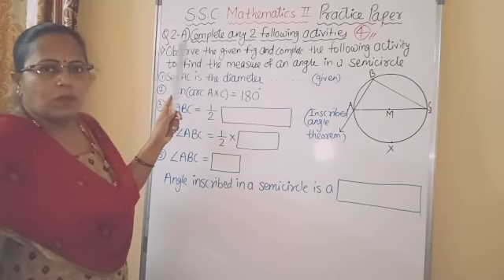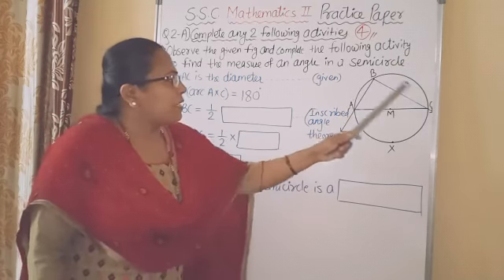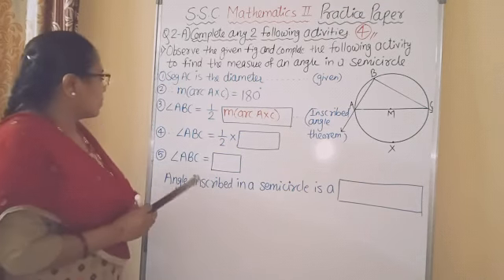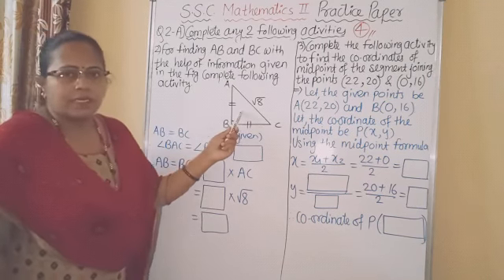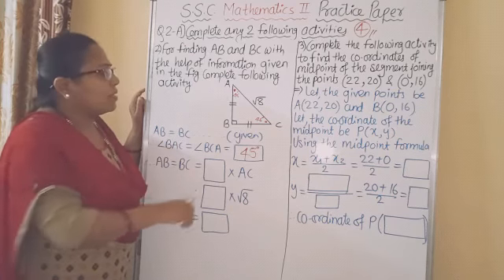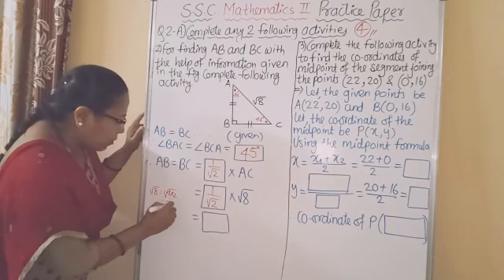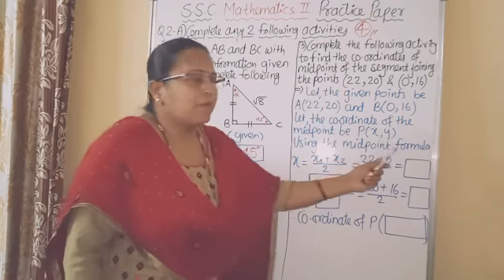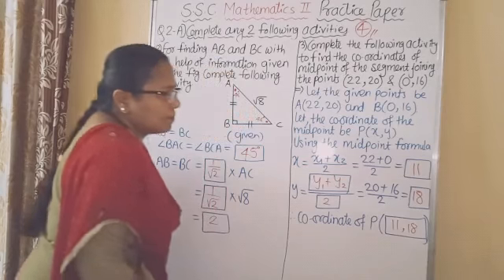SSC Maths II practice paper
Q.2-A